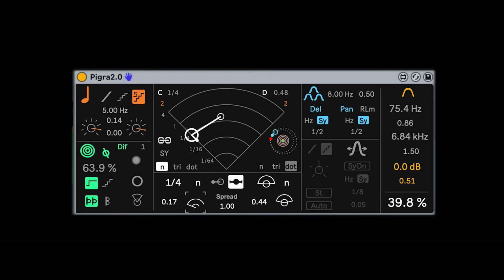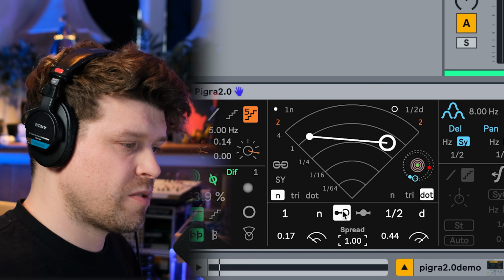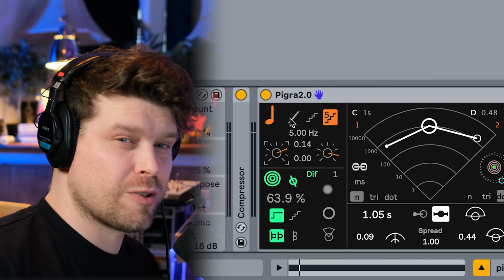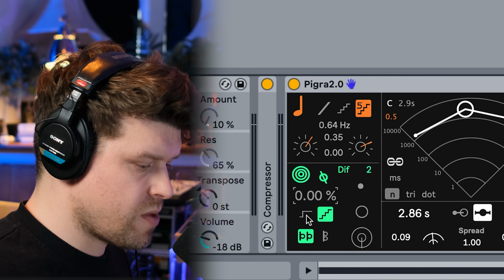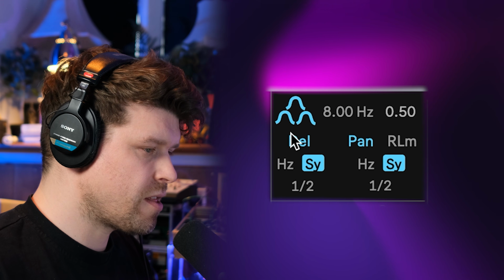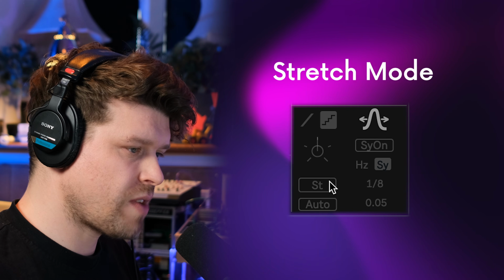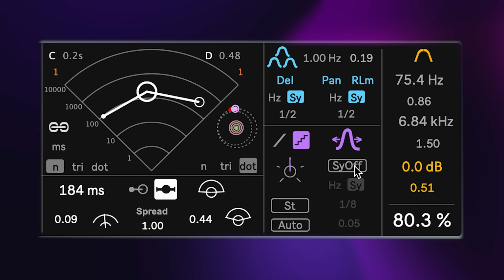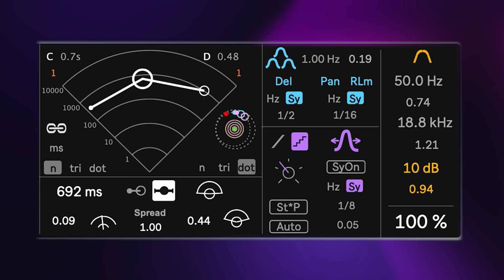Walkthrough - Pigra 2.0 - MaxforLive Delay for Ableton Live by Mudjaq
Pigra 2.0 is a highly flexible and powerful delay MaxforLive device for Ableton Live users, offering a range of features for both traditional and experimental sound design. With multiple delay modes, up to ±2 octaves of pitch shifting, diffusion for added texture, and a unique Bubble mode for dynamic panning and delay modulation, it is designed to create complex and evolving delay effects. Stretch mode provides control over playback speed, while feedback and modulation options allow for truly creative and evolving soundscapes.

Pigra 2.0's main distinctive features are seamless delay change, pitch change, diffusion, LFO, and stretch, and these operations are reflected in the feedback to create more complex delay sounds.